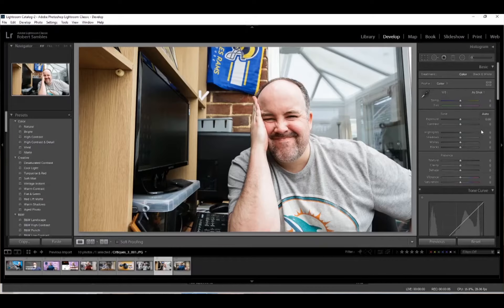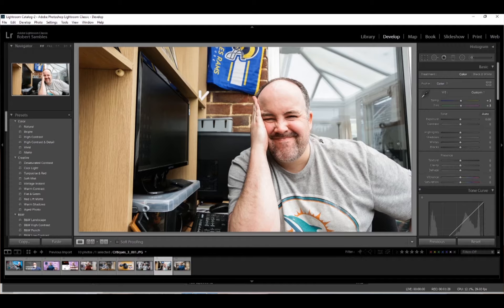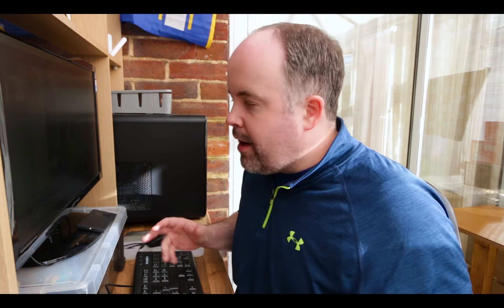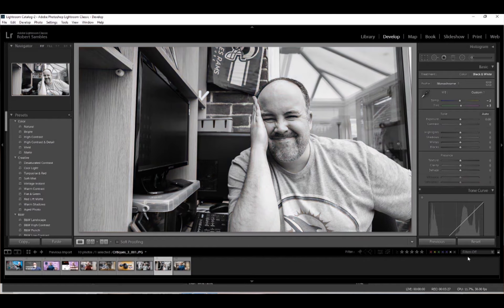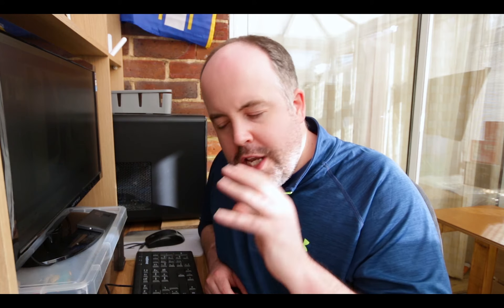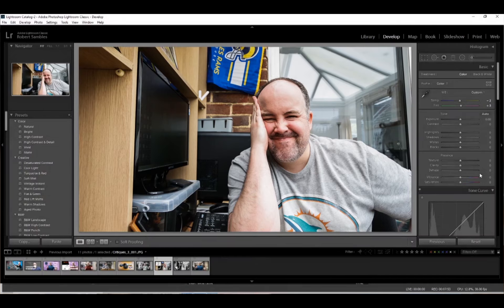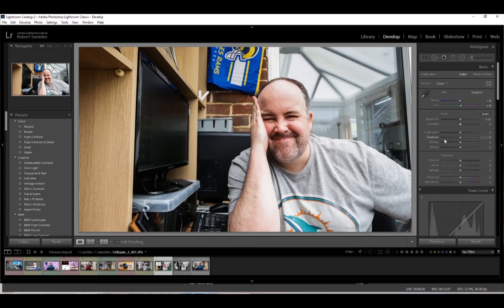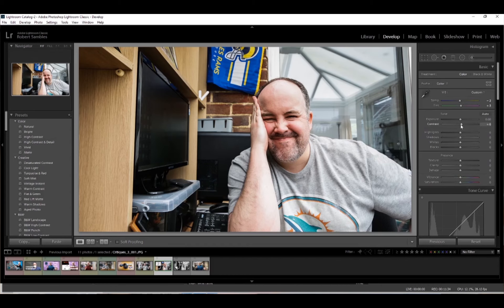The Best Lightroom Tips and Shortcuts to speed up your editing